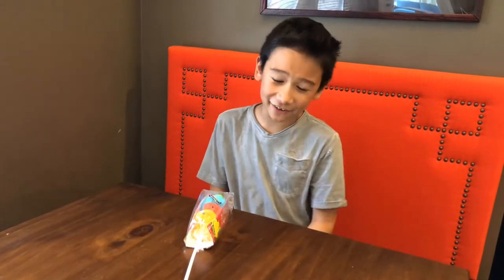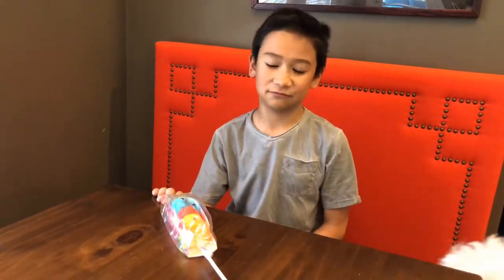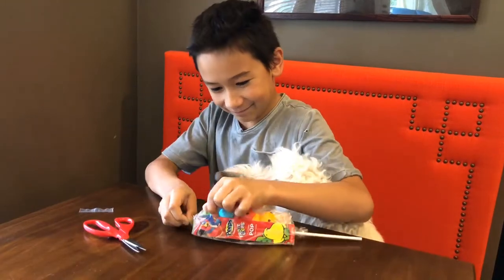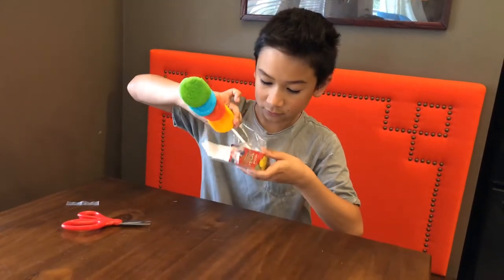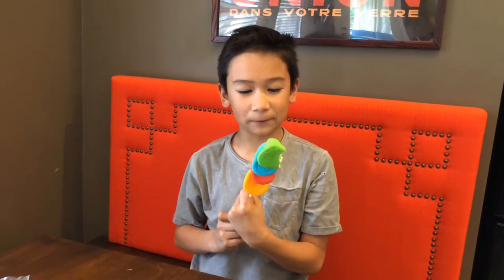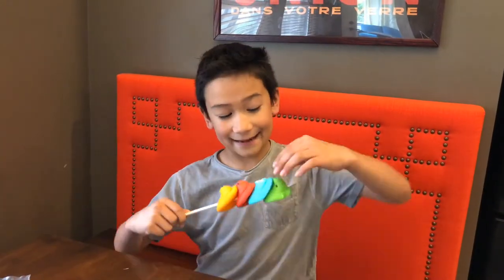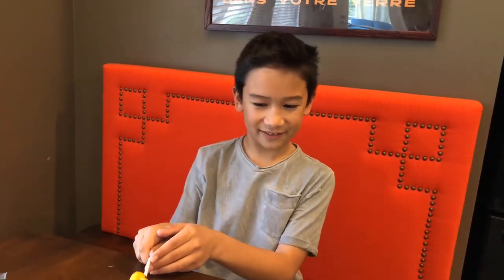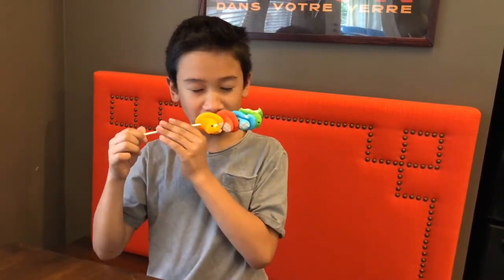Froot Loops™ Flavored PEEPS® Pop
“Two iconic brands are coming together for one sweet treat, the PEEPS® Chick and Toucan Sam™ have teamed up for Easter! This limited time PEEPS® Marshmallow Pop is flavored with the fruity taste of Kellogg's® Froot Loops™ cereal! With four fun and colorful marshmallow Chicks on every stick, this is a perfect addition to any Easter basket!”